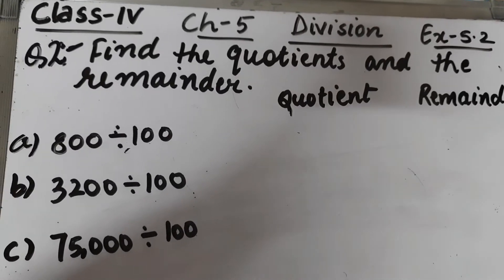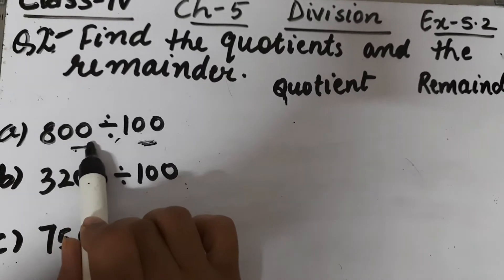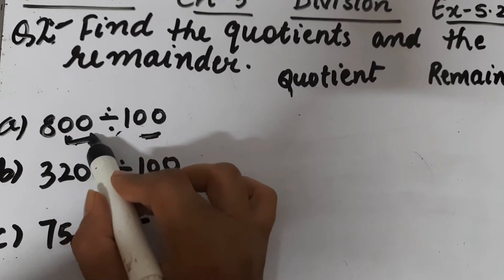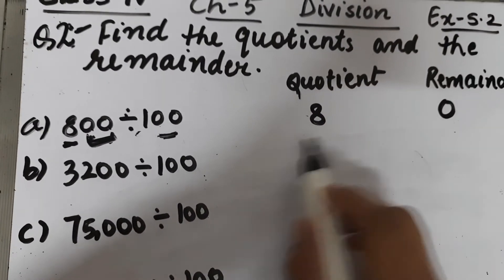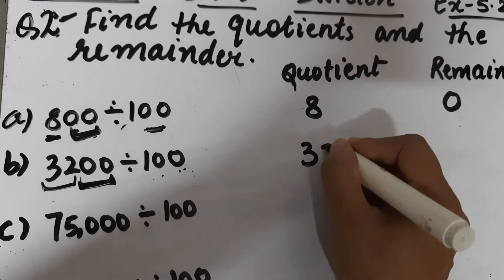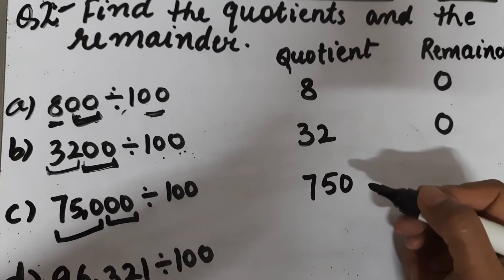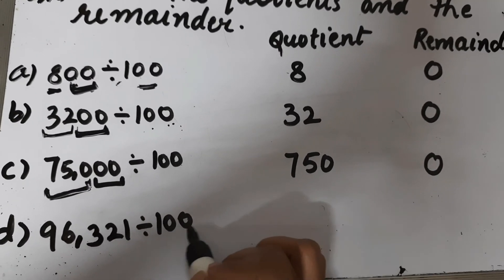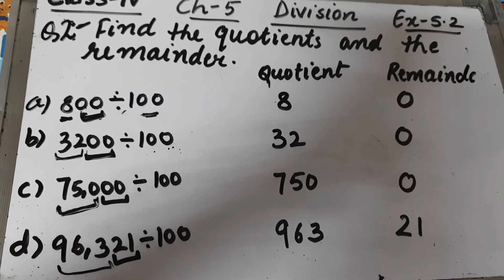Class IV , Ch-5 , Division , Exercise-5.2 , Q-2